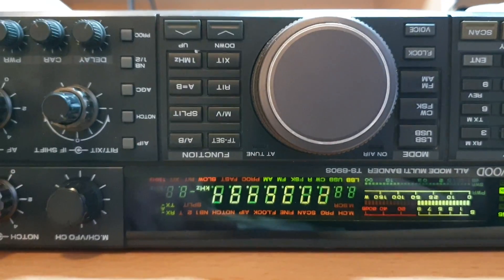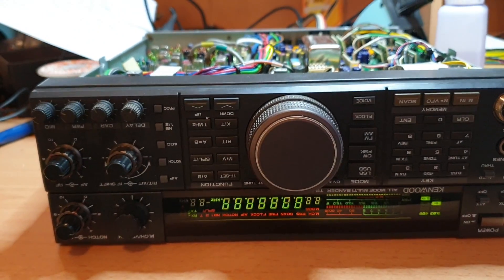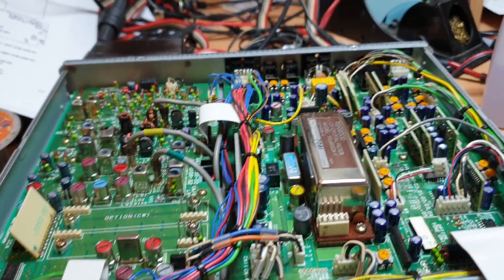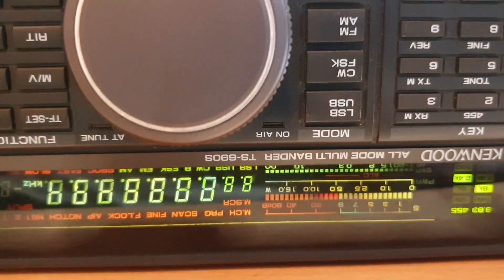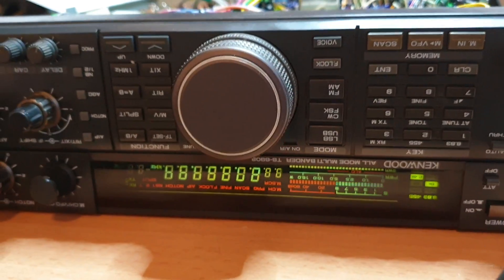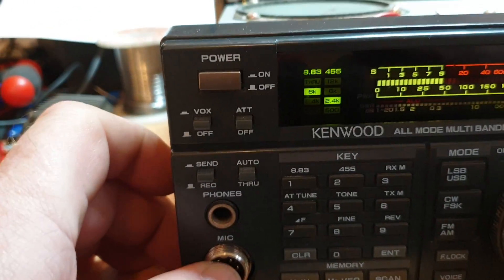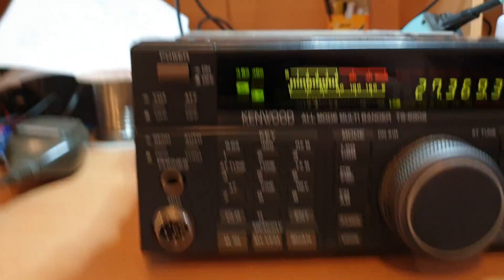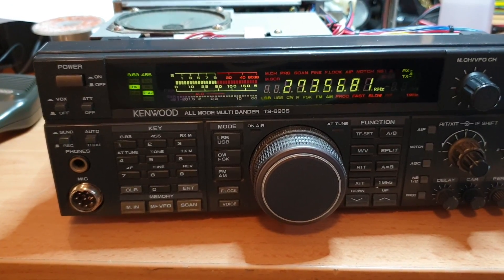Kenwood TS690S - Under a dollar and we have Audio 😁😁😁😁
Part2 of our TS690S with a few faults to work through. Audio with one cap restored, now tp trouble shoot the couple of other issues. Time spent so far, 15 mins, another hour and she may be 100%. Nice radio we intend to put in the American Barn in the work area.